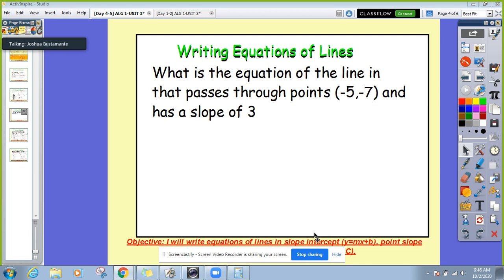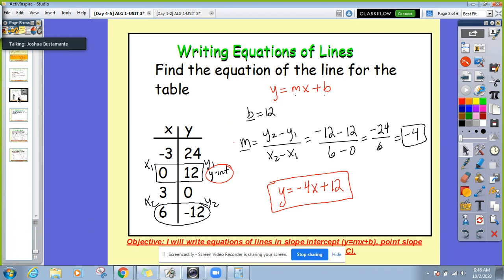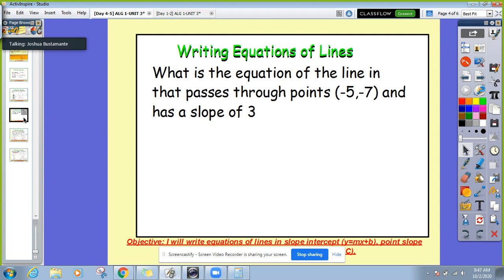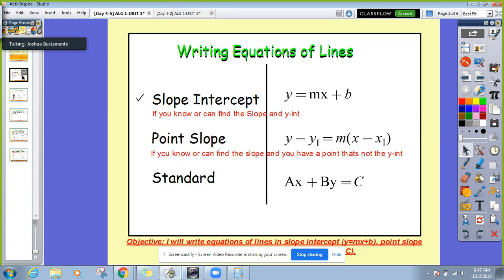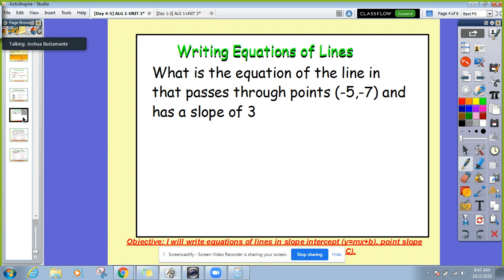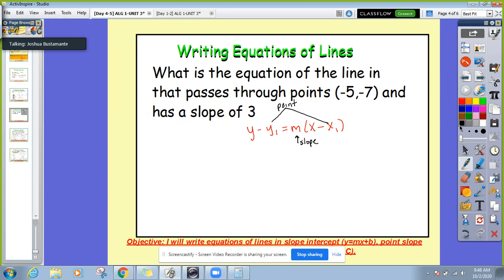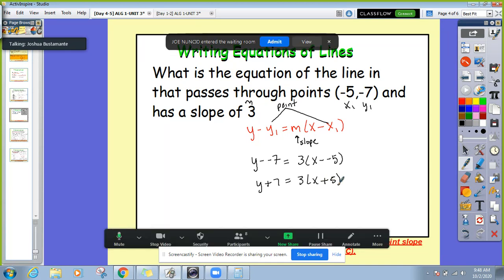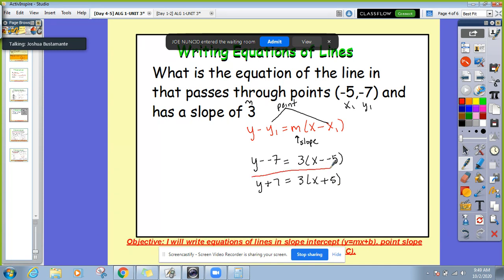Writing Equations of Lines (Point Slope)